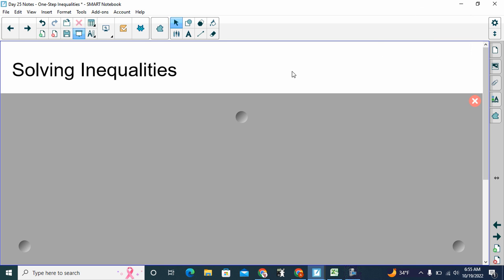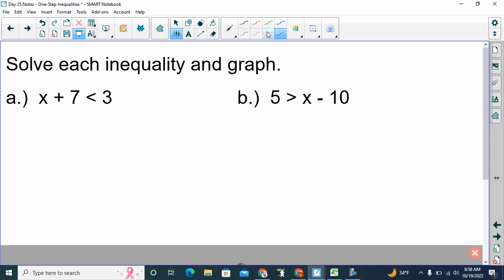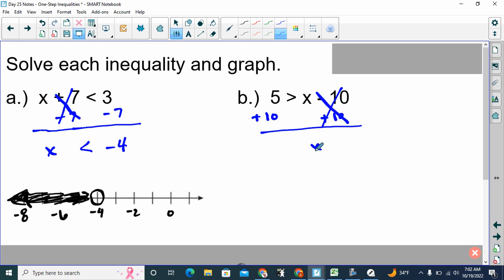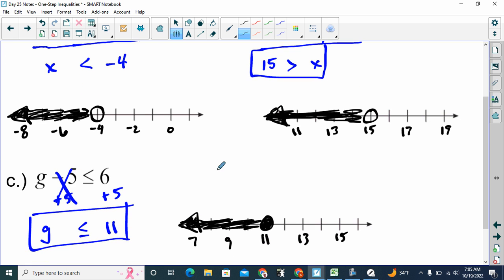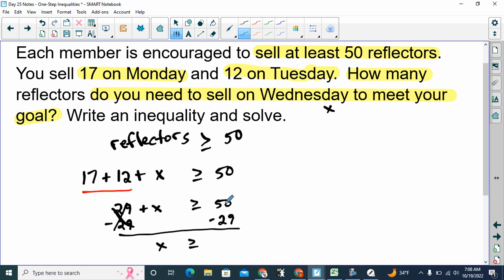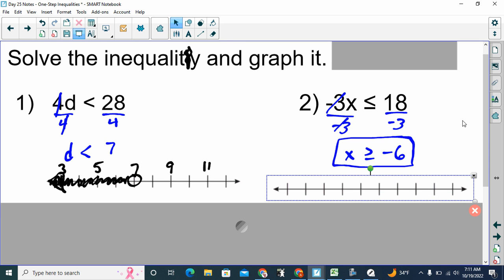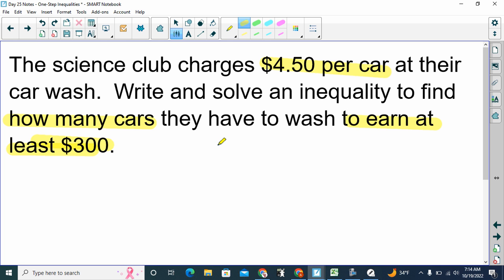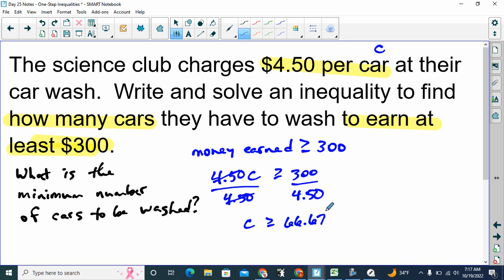Algebra 1 Lab - Day 25 Notes - One Step Inequalities